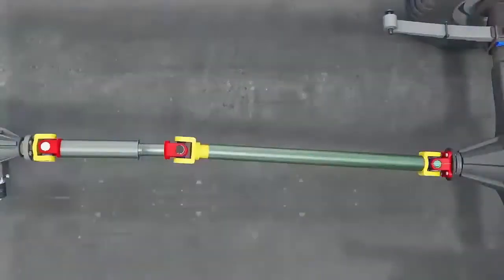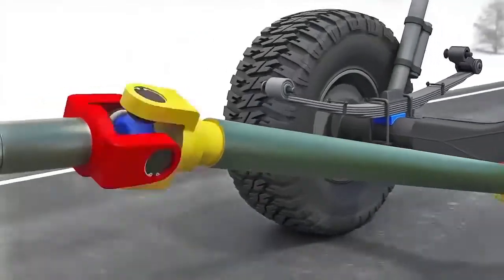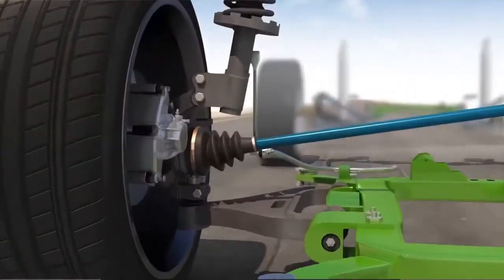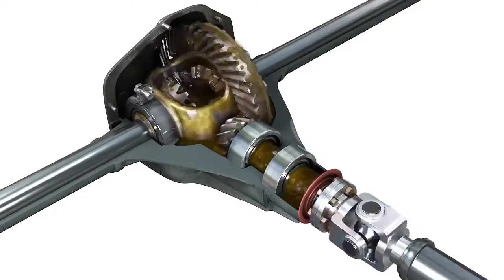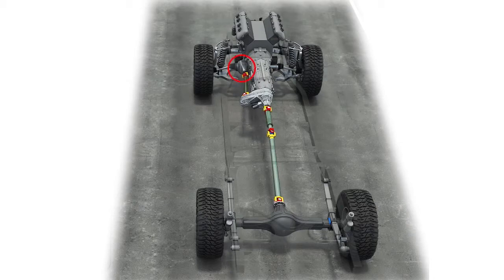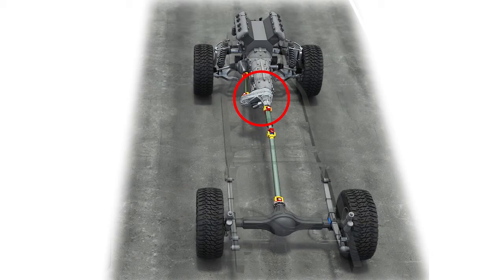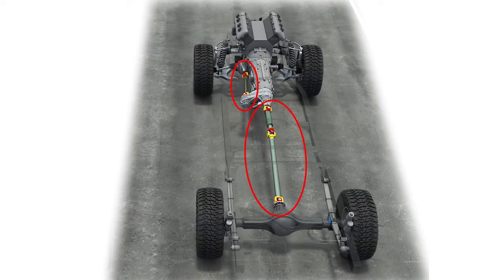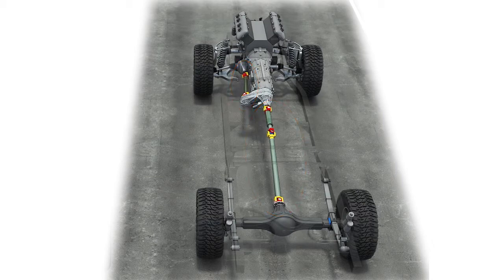Axles & Driveline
Components of the driveline are designed to smoothly transmit the rotating power of the engine, while still allowing suspension to flex and wheels to alter direction. Front wheels are usually driven by an axle that includes constant velocity (CV) joints. Differentials allow for the turning rate of a pair of wheels to be different, which is necessary during cornering.